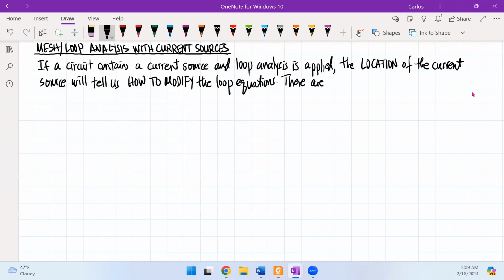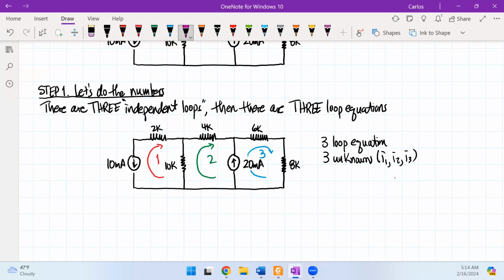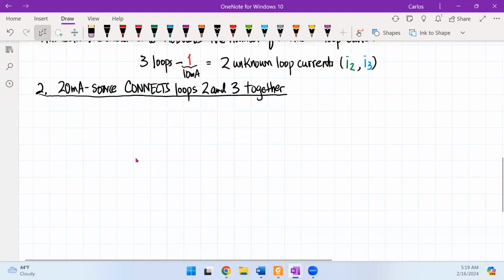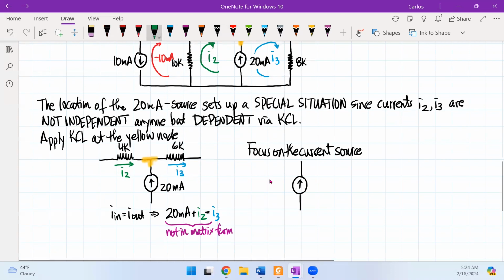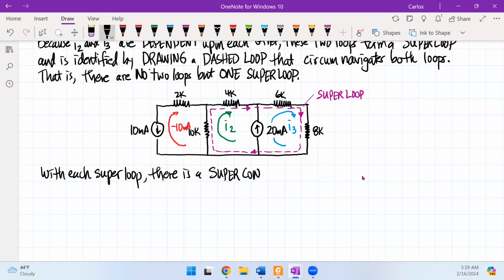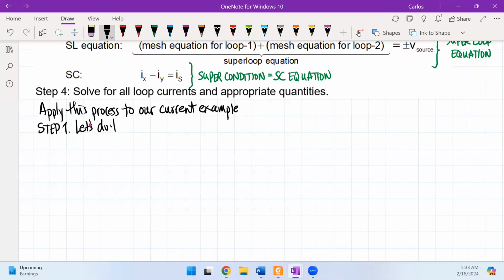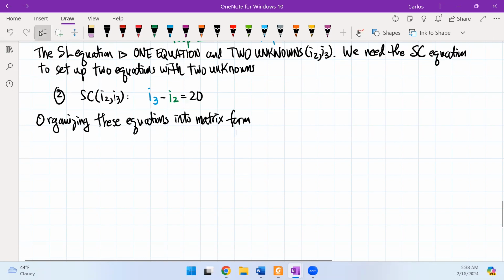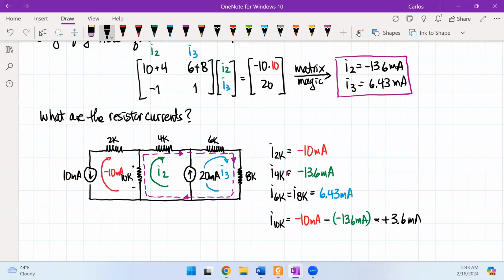Engr 15 Lecture 3.5: Mesh Loop analysis with current sources